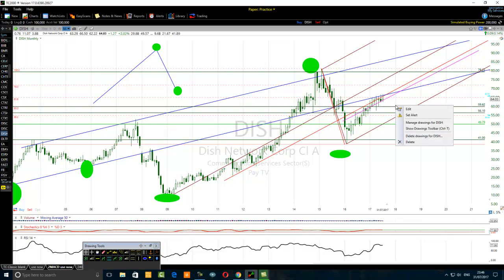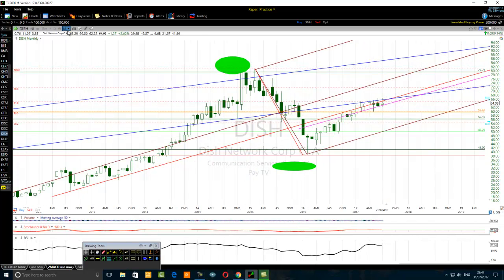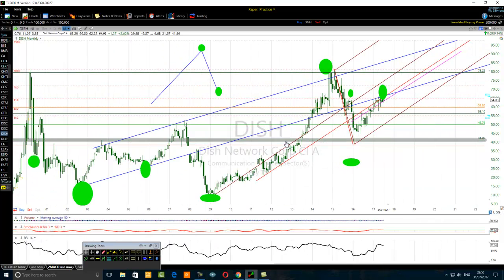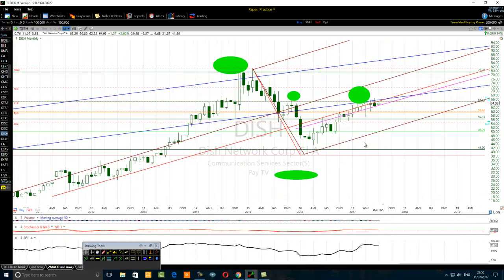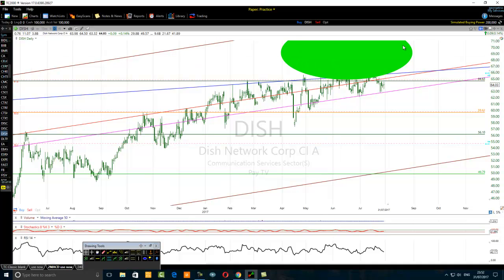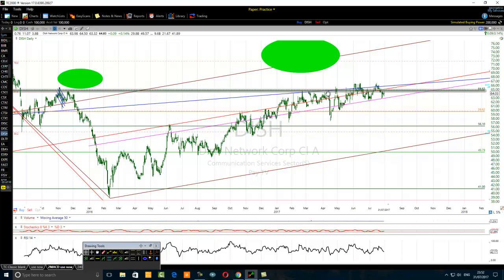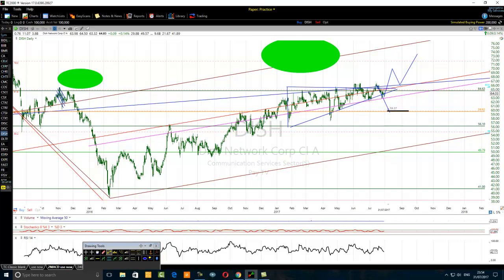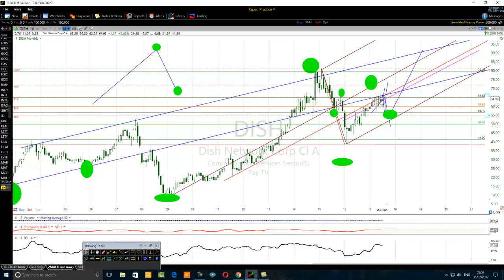Sharpening Your Fibonacci Retracements Trading Like A Pro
It is now possible and easier to start sharpening your Fibonacci retracements trading like a pro.